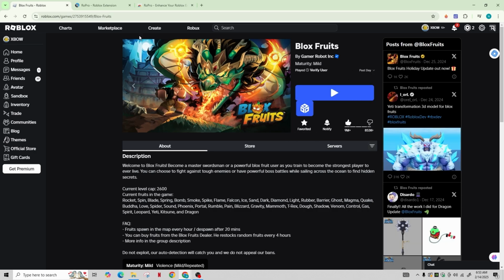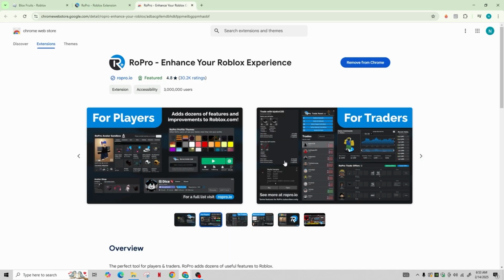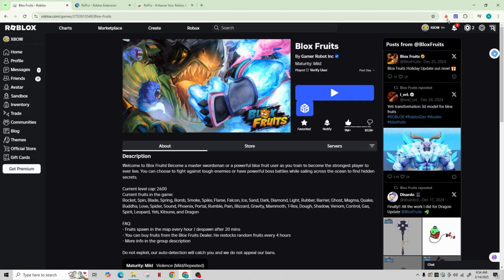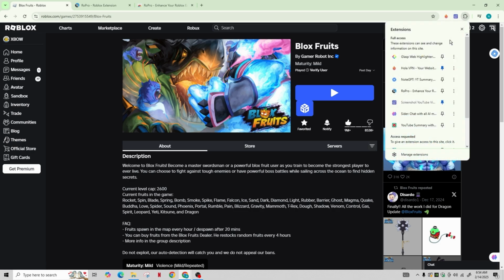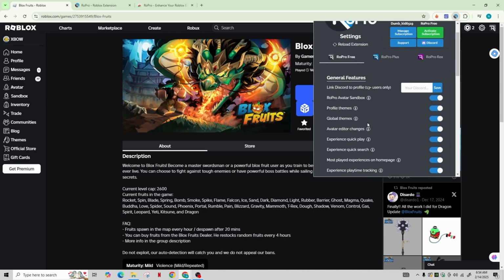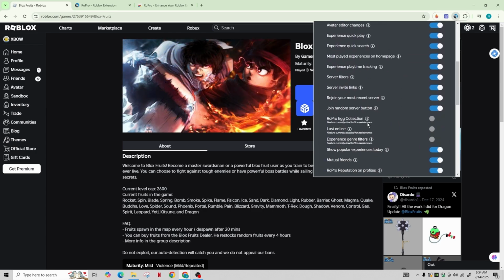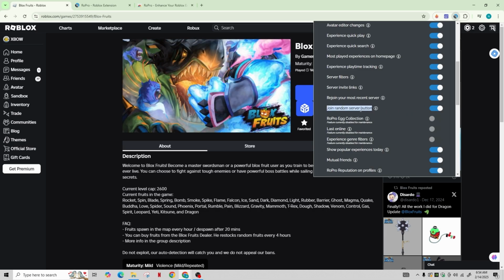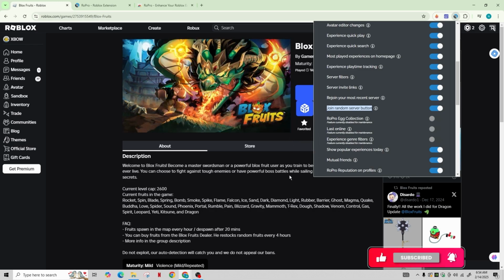How To Find Old Servers in Roblox [Very EASY!] - Step by Step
Want to find and join old servers in Roblox? 🔄🎮 This easy step-by-step guide for 2025 will show you how to locate and rejoin older servers in any Roblox game!

What You'll Learn in This Video:
✅ How to find and join old servers in Roblox
✅ Using server lists & third-party extensions
✅ How to reconnect to a previous server after leaving
✅ Fixing issues if you can’t find the right server

Whether you're trying to rejoin friends, revisit a past game session, or find empty servers, this guide makes it super easy!

📌 Chapters:
⏱ 0:00 - Introduction
⏱ 0:10 - How To Find Old Servers in Roblox